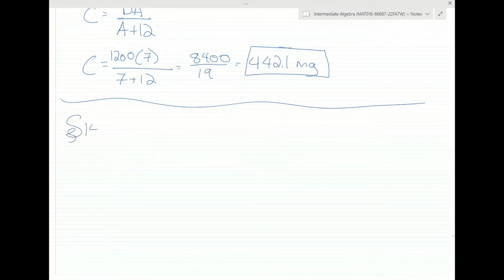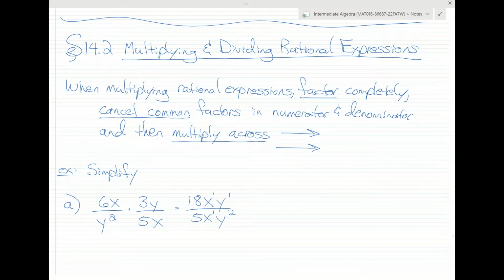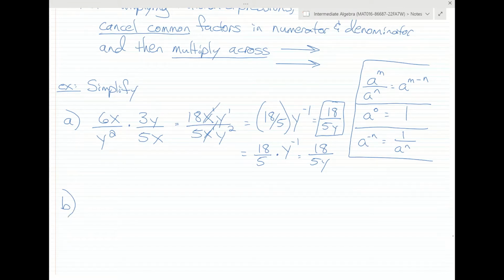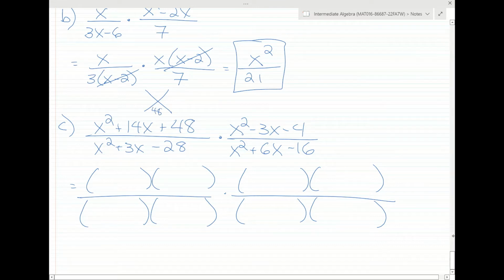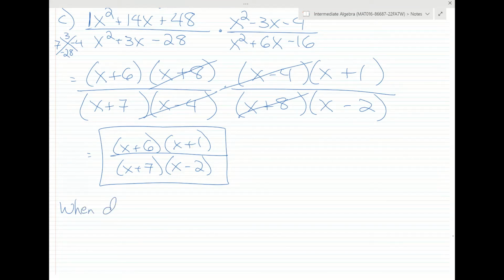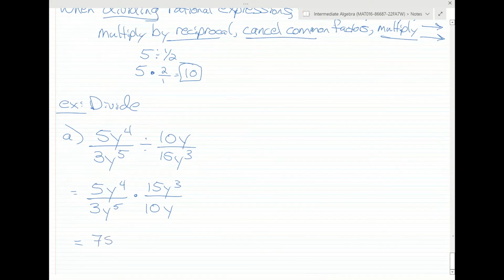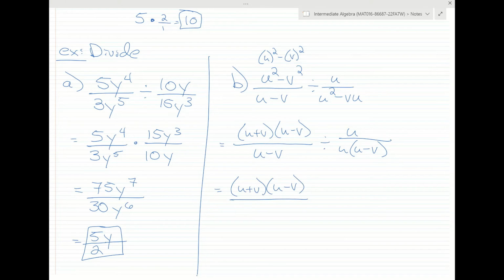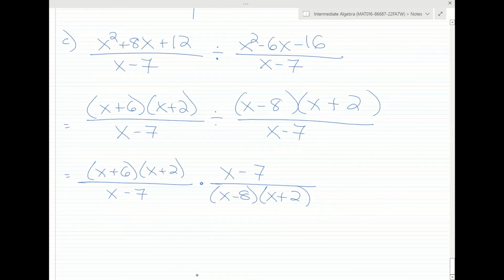Section 14.2 - Multiplying and Dividing Rational Expressions